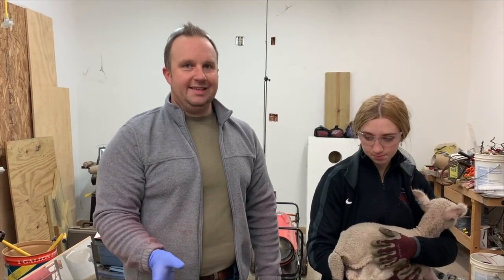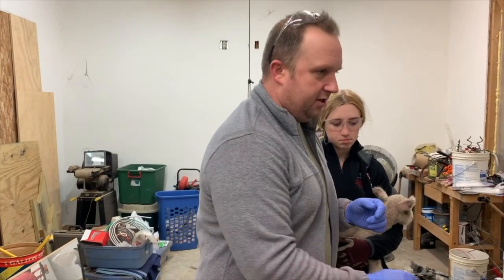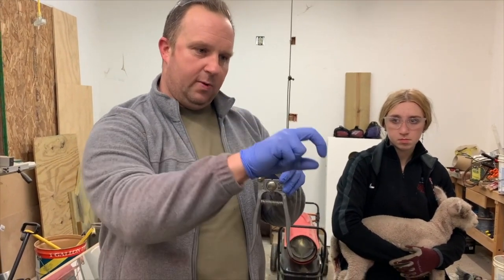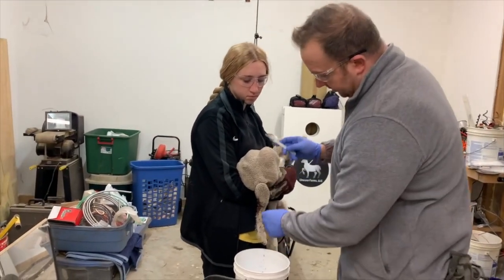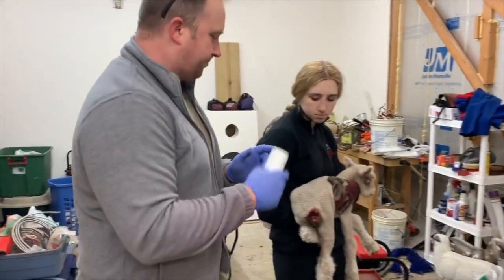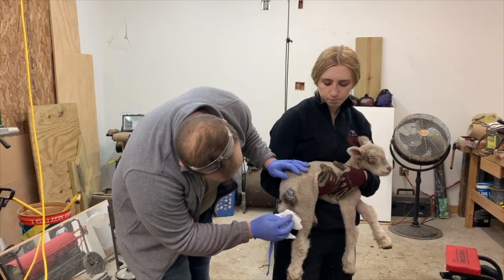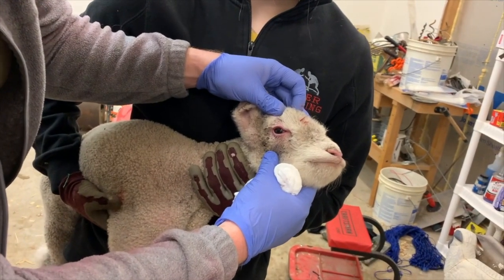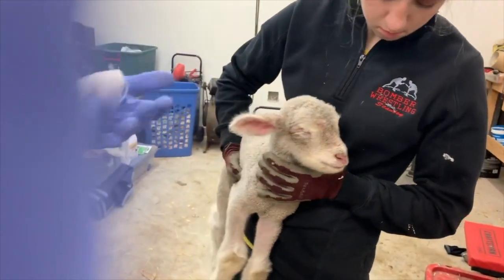Emergency!! Lamb Infected Tail Surgical Removal and Treatment! Eye Infection Treatment!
In this video, Tim talks to us about a sick lamb with an infected tail.  The tail will need to be surgically removed and the lamb will need to be treated with antibiotics.  The lamb is also experiencing an early onset eye infection which will need to be remedied as well!

Supplies:
5ml syringe x 2
1-1/2 inch, 18g needle x 2
3cc Penicillin G in aqueous solution
6cc Nuflor (preferred), can substitute with LA200/Duramycin 72/200
Wound Spray
Catron Spray (if flies are present)
Scalpel
Sterile Gauze Rags
Sterile Water
Paper Towels/Rags
Gloves
Protective Eyewear
Bander with band